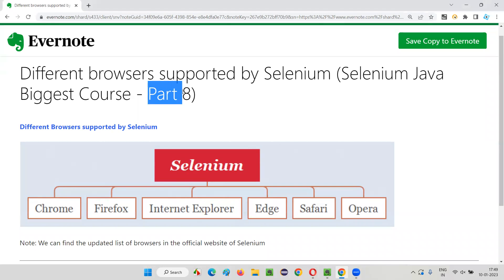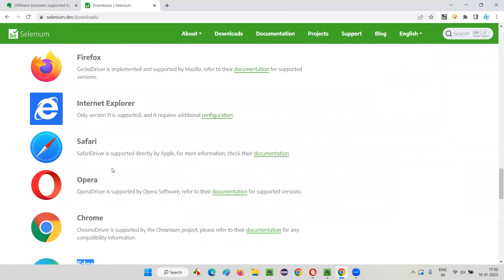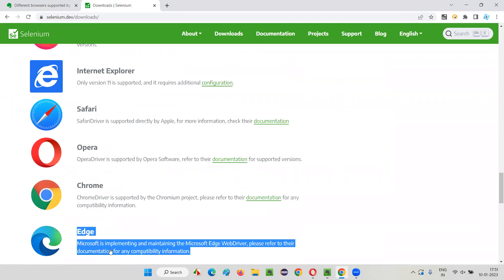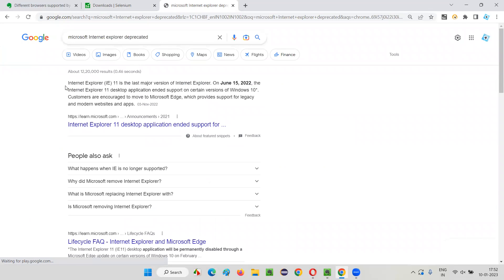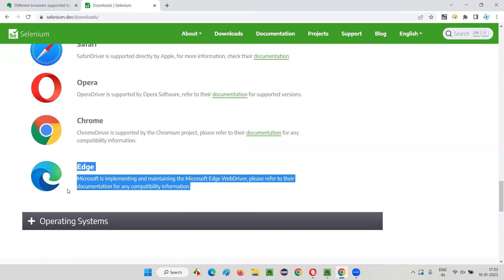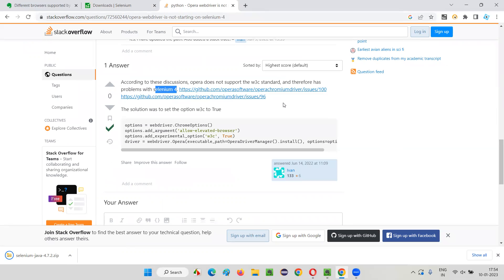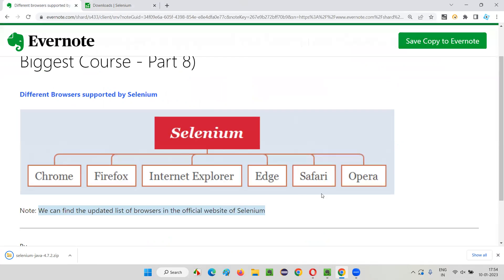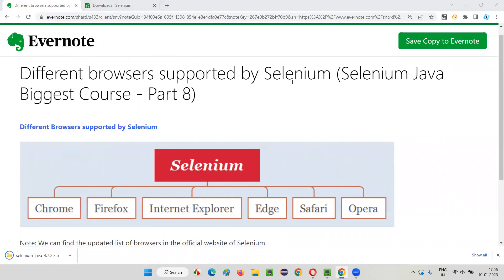Different browsers supported by Selenium (Selenium Java Biggest Course - Part 8)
In this session, I have covered, Different browsers supported by Selenium as part of Selenium Java Biggest Course Training series.